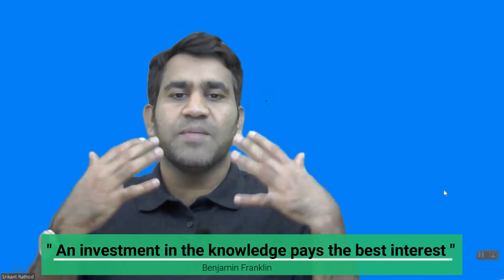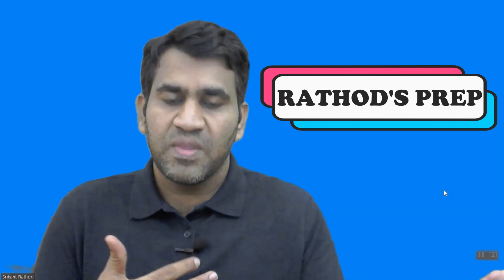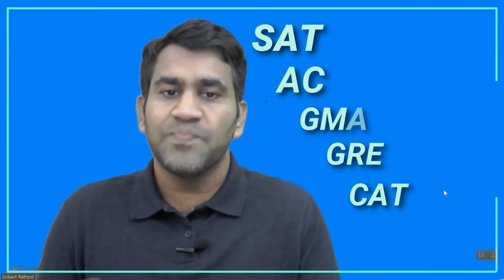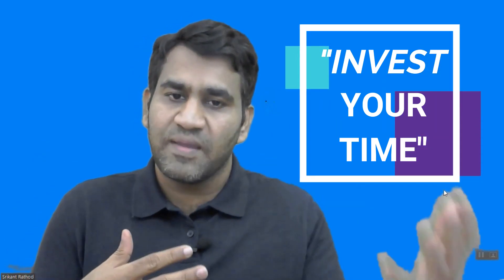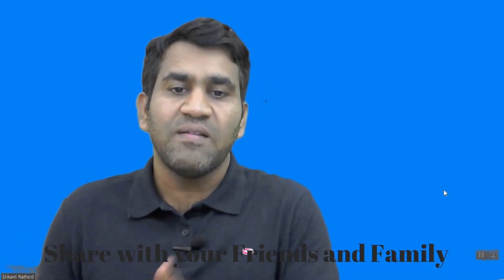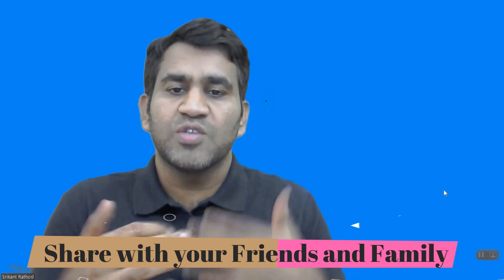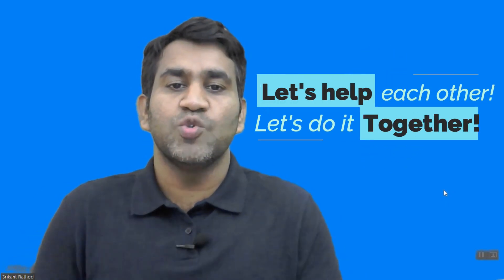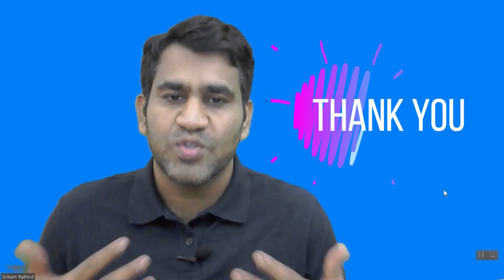Rathod's Prep - is an online platform to help students to prepare for competitive exams!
Hi Guys,
This is to inform you that I have started a YouTube channel called RATHOD'S PREP, here i will be uploading videos focusing of BASICS FUNDAMENTALS required to crack competitive exams such as SAT, ACT,  AP, EMSAT, GMAT, GRE, CAT, and BANKING Exams.
I request you to please watch the videos, like and subscribe to my channel, and also share with your friends/family so that it reaches to the people who are preparing for the same.
Lets help each other! Lets do it together!
Thank you in advance
Regards..,
Srikant Rathod